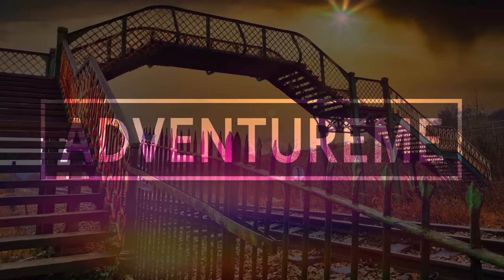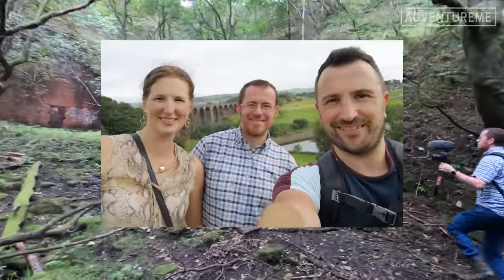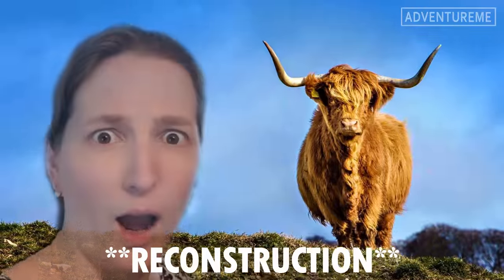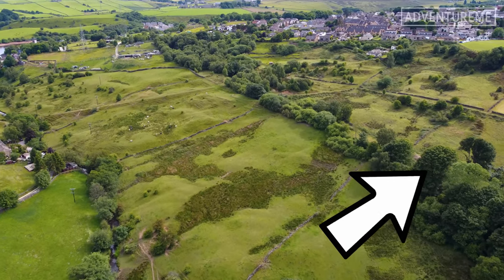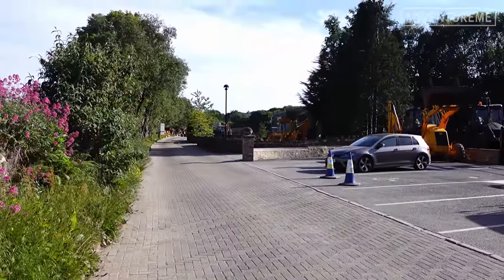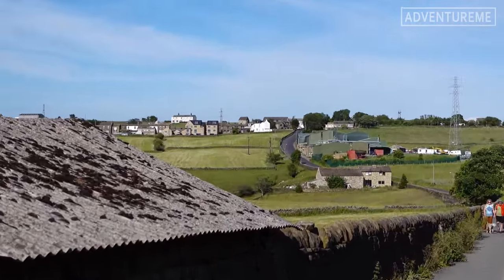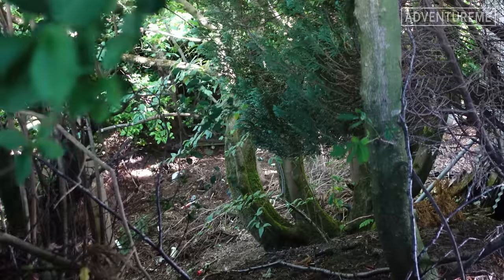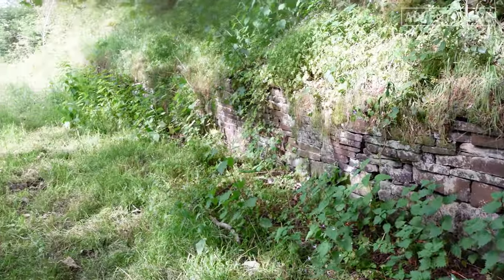The Lost WILSDEN Station - What Remains?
Join me in this series, as we explore the disused and lost Queensbury Lines. In this video, we are leaving behind Denholme Station, and heading towards the disused Wilsden Station. We try and get inside all the tunnels on the route and also some inverted bridges. This video also features @pwhitewick .

Paul & Rebecca Whitewick
Forgotten Relics
The National Library of Scotland
Lost Railways West Yorkshire